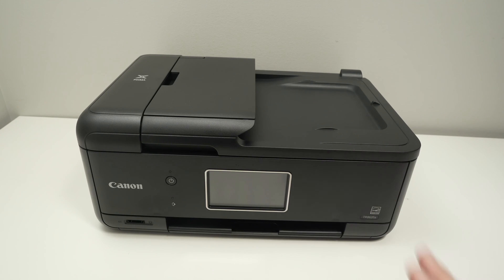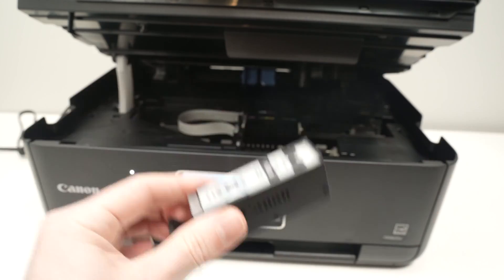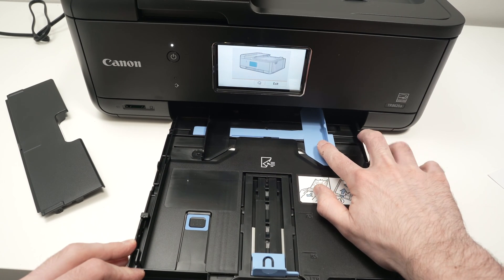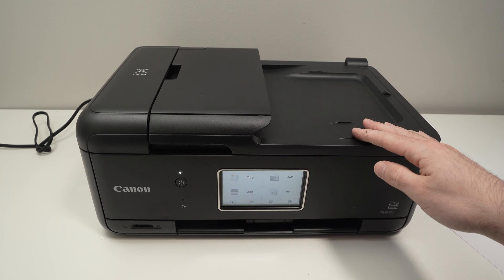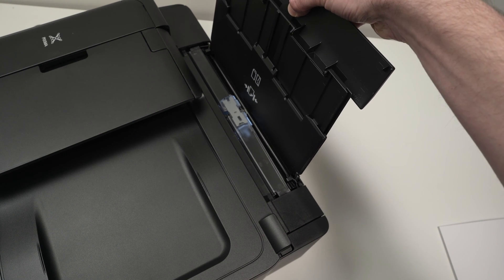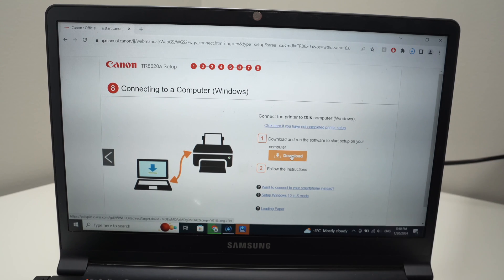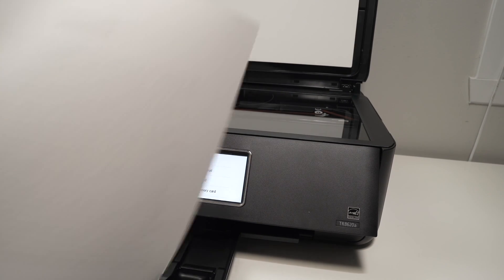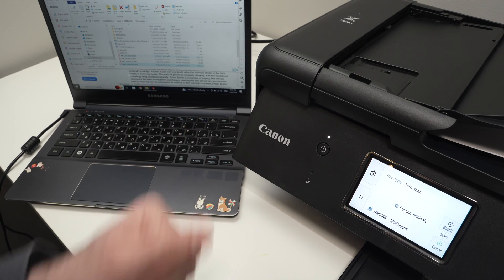How to Wi-Fi Setup How to Canon Pixma TR8620a & TR8622 Printer With PC Computer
Step by step tutorial on how to fully setup your Canon Pixma TR8620a & TR8622 printer with your PC computer. I will also show you how to print and scan. Site to go for the driver : ij.start.canon
Amazon Links↓↓
➜Compatible ink -Canon PGI-280XL/CLI-281
➜Canon PIXMA TR8620a

f
Best entry level printer ➜EcoTank ET-2800 Printer